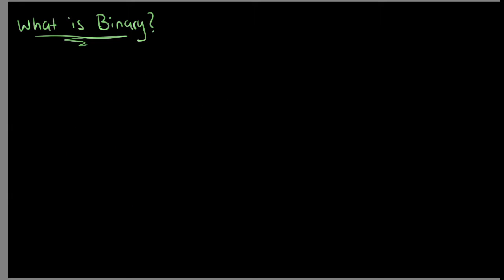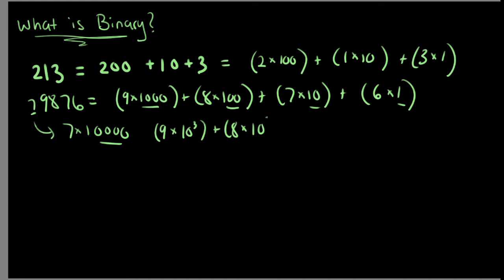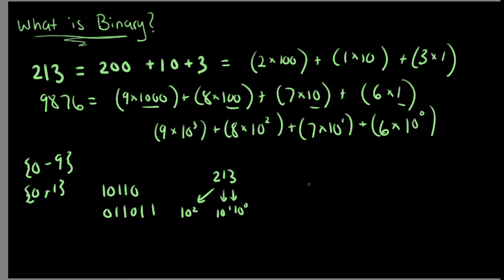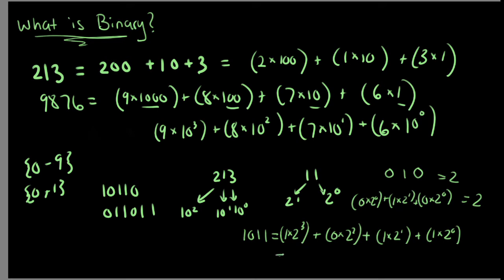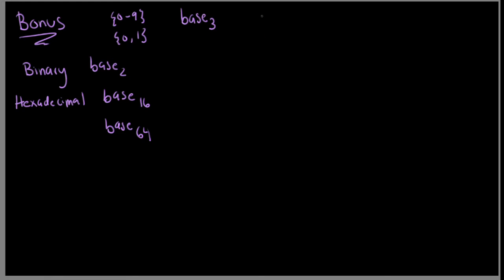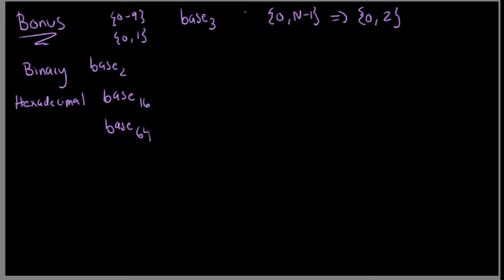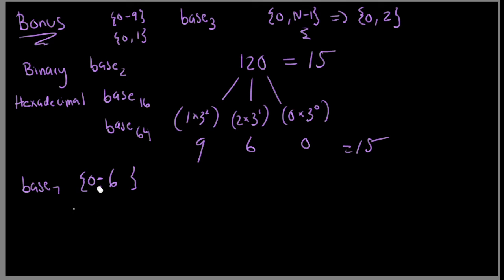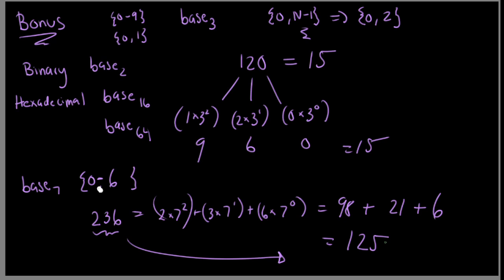Perseverance Rover Message: What Is Binary?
A sort of supplemental video, if you will, to go along with the main video about the hidden message in NASA's recent Perseverance rover.

This video covers what binary is and also more generally how counting in different bases works.